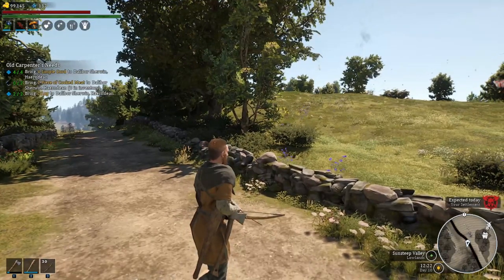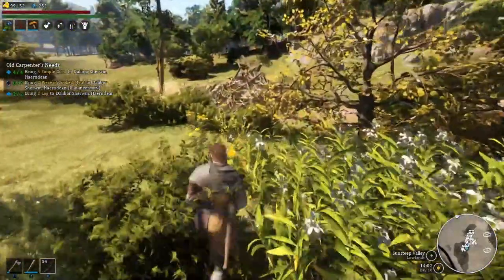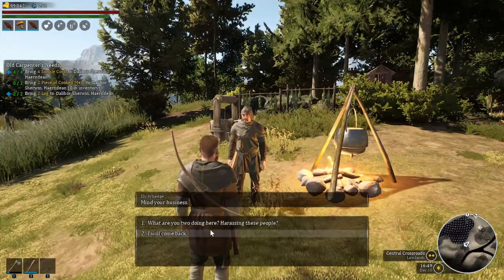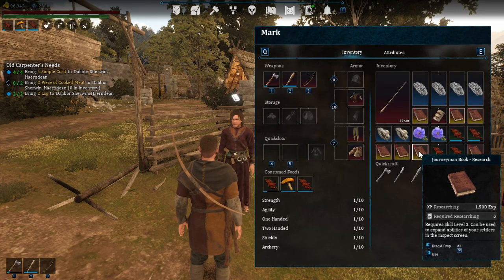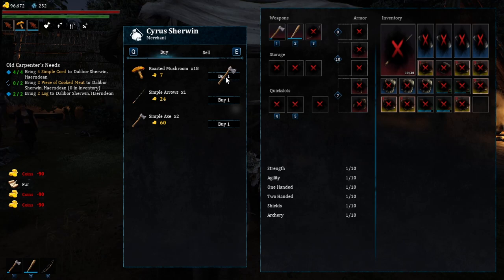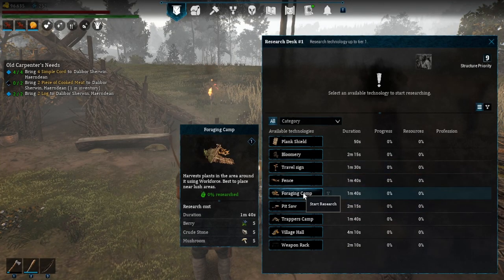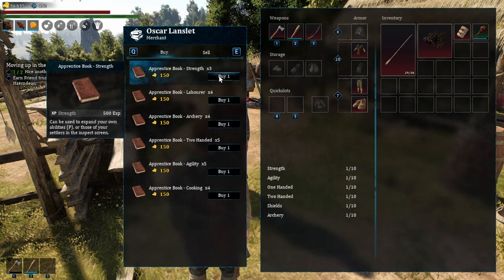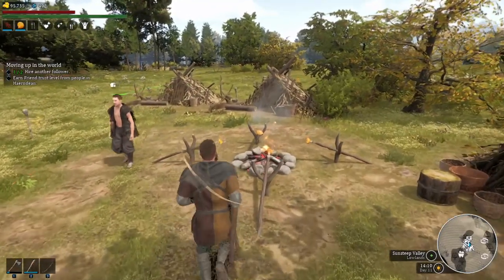Bellwright - Episode 8